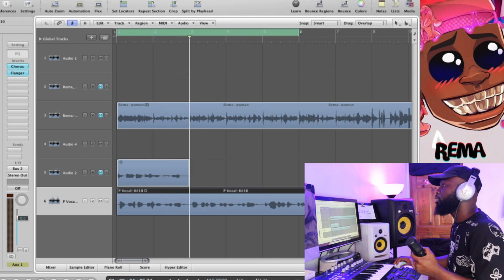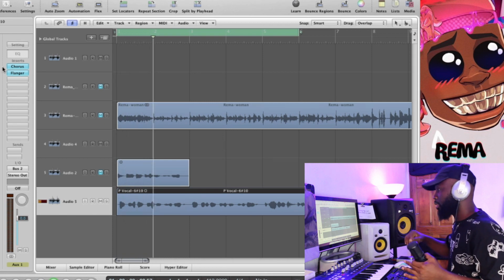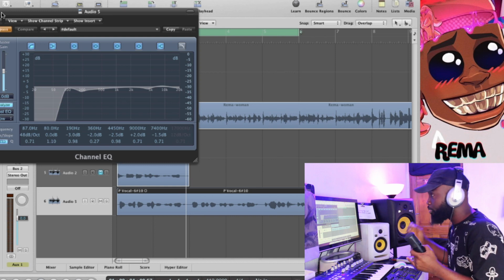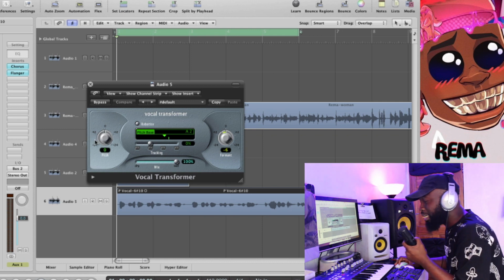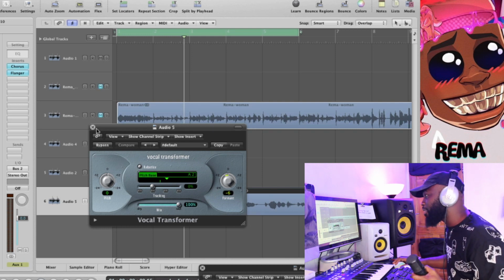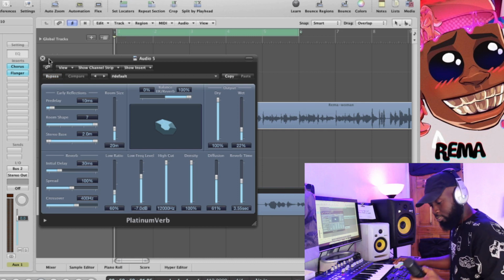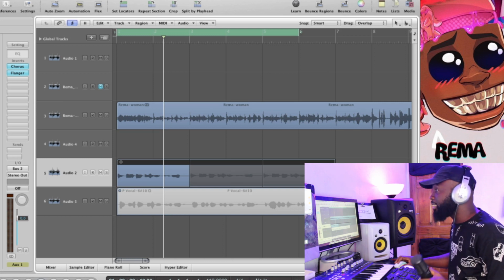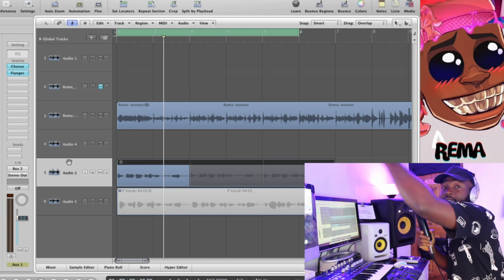How to make the Vocal FX from Rema's WOMAN | HOW TO EFFECT VOCALS | HOW TO MAKE AFROBEATS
How to make the Vocal FX from Rema's WOMAN